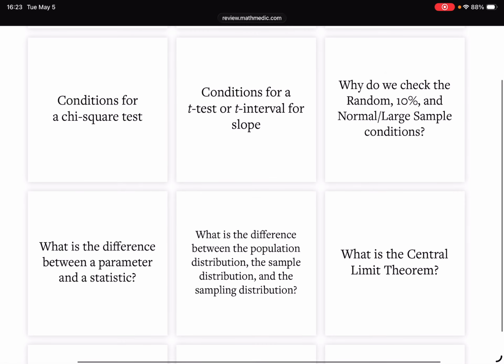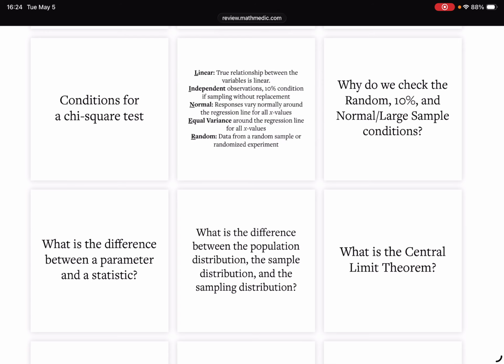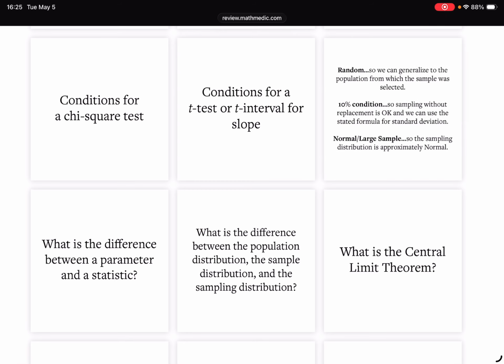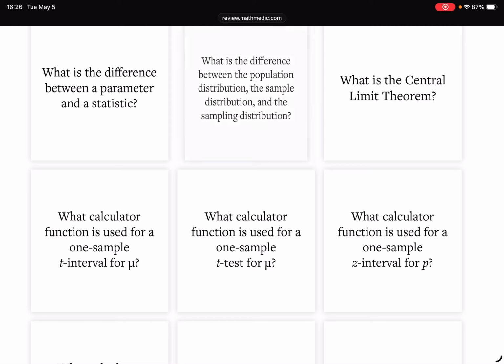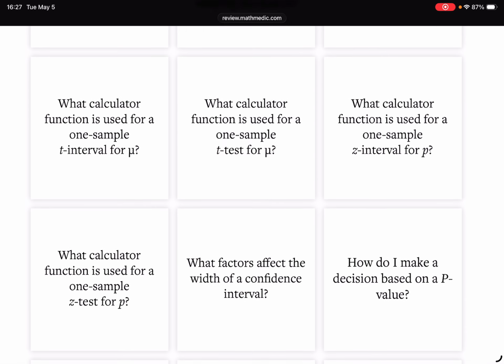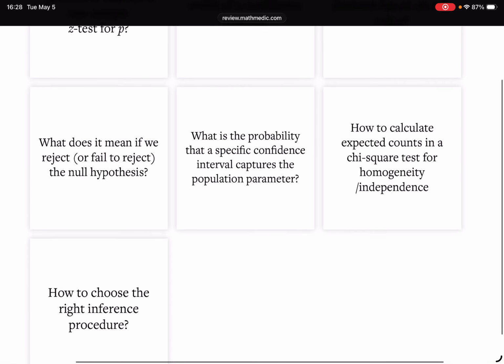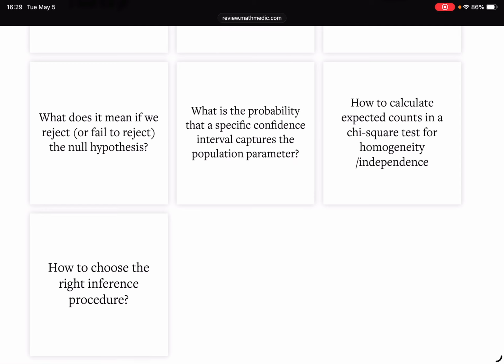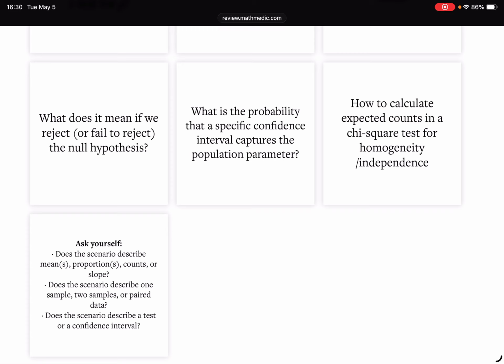AP Stats Last-Minute Review (Flashcards That Actually Get Points) Part 5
AP Stats exam coming up? 📊 Test yourself with these fast-paced flashcards covering the most important concepts you NEED to know.

Pause the video, answer each question, and check your understanding—these are the types of questions that show up every year on the AP Statistics exam.

🔥 Perfect for last-minute review
🧠 Covers key topics like probability, distributions, confidence intervals, and hypothesis testing
⏱️ Quick, effective study session

If you can get these right, you’re in a strong position for the exam.